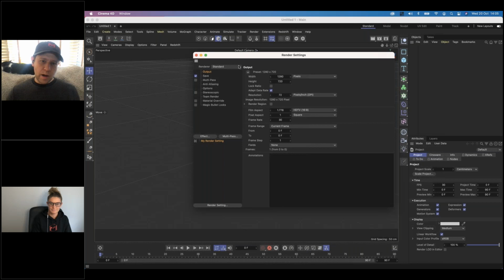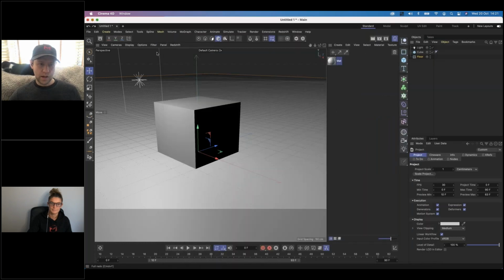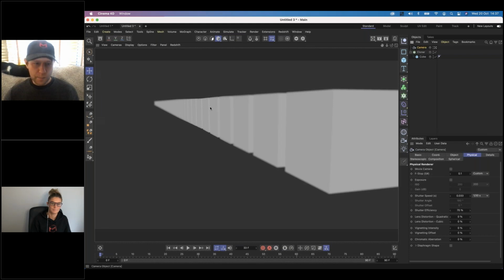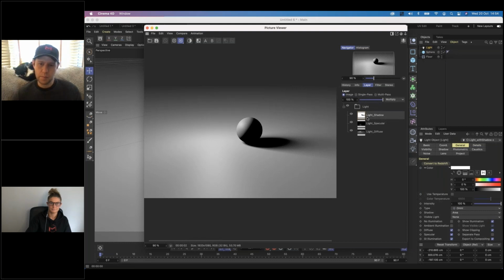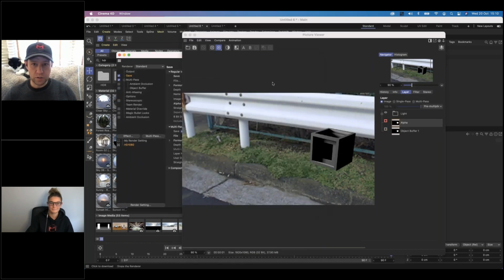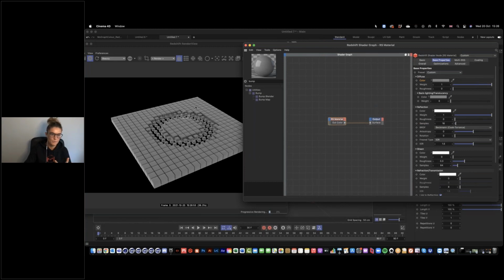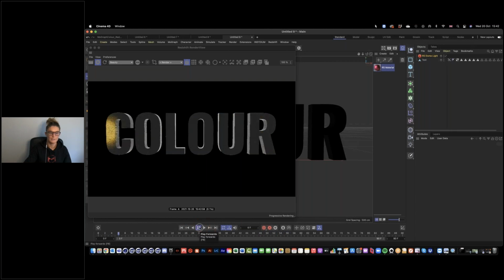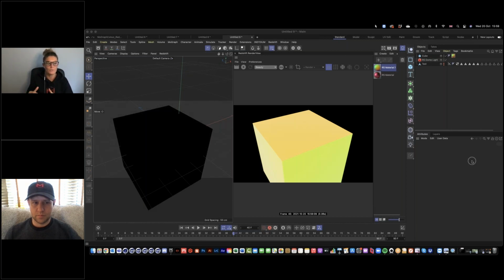C4D R25 Beginners Workshop (Part 6 - Rendering)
Hands-on with Maxon Cinema 4D R25 Beginners Workshop: Part 6 - Rendering

Over six Wednesdays in September and October, join our series of webinars that will show you how to get comfortable in Cinema 4D from scratch!

Maxon Trainers Elly Wade and Matt Umney will take you through the basics of Cinema 4D R25 from start to finish, including a whole bunch of tips, tricks and techniques.

These 2-hour sessions are also especially useful for students and people who want to increase their Cinema 4D knowledge. Attendees are invited to follow along with the techniques, with included project files.

Post your work for us to see using the hashtag

Part 1: Getting Started in Cinema 4D R25
Part 2: Modelling
Part 3: Lighting and Materials
Part 4: Animation and Dynamics
Part 5: MoGraph
Part 6: Rendering

00:00 Introduction
01:50 Session Objectives
04:41 Render Settings
10:57 Anti-Aliasing
17:55 Render Options
20:00 Still vs Animation
23:12 Q: Which Format to Use
28:58 Q: Save Render Presets
30:25 Standard vs Physical
33:20 Motion Blur
35:25 DoF
42:00 Ambient Occlusion
46:10 Global Illumination
49:54 Multipasses and Alpha Channels
01:11:50 MoGraph Colour (C4D)
01:19:15 MoGraph Colour (Redshift)
01:32:20 Vertex Map Colour (C4D)
01:38:46 Vertex Map Colour (Redshift)
01:45:50 Q: Iridescent Material (C4D and Redshift)
01:57:50 Q: Why use Redshift?
02:00:35 Course Recap
02:02:40 Useful Links